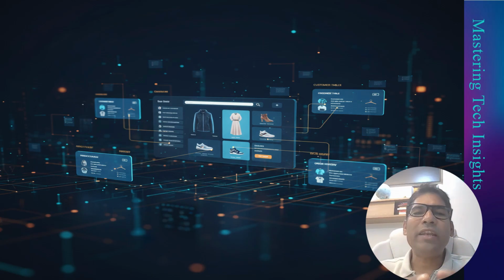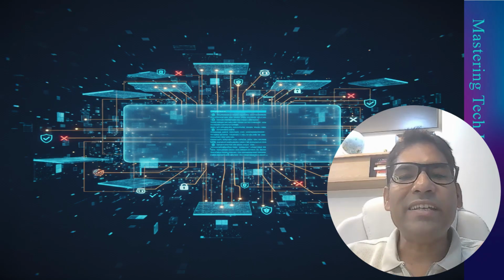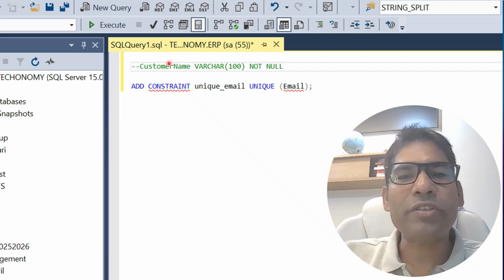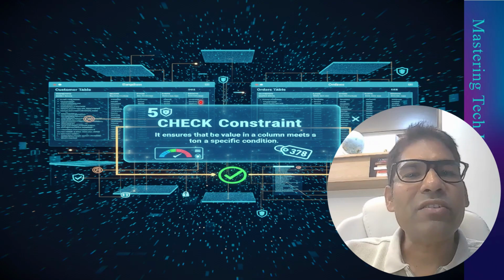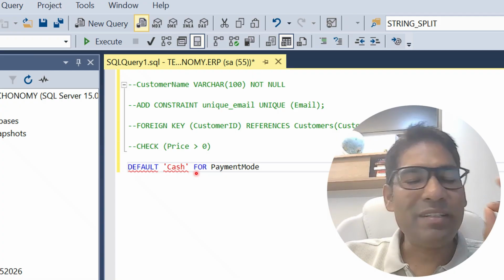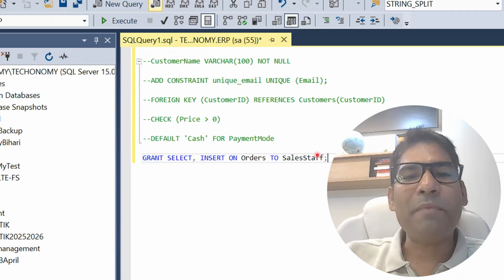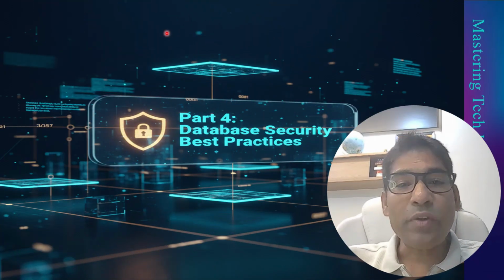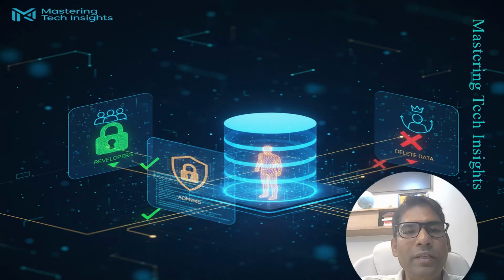Your Database Is Probably Broken Right Now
Are you confused about Data Integrity, Constraints, and Database Security in SQL? 🤔
This video explains everything you need — in simple Indian English — with real-world examples and step-by-step explanations.

📘 In this video, you’ll learn:
✅ What is Data Integrity and why it matters in databases
✅ All types of Constraints – NOT NULL, UNIQUE, PRIMARY KEY, FOREIGN KEY, CHECK, and DEFAULT
✅ How to use GRANT and REVOKE commands to control database access
✅ Best practices for Database Security – to protect data from unauthorized access or loss

💡 Real-Life Example Included:
See how an online store database maintains consistency and safety using constraints and permission control.

🔍 Key Topics Covered (For SEO Ranking):

SQL Data Integrity Tutorial
Database Constraints Explained
GRANT and REVOKE in SQL
SQL Security Best Practices
Database Management System in Real Life
SQL Commands for Beginners
Learn SQL Step by Step
DBMS Security Concepts
Database Tutorial in Simple English

📢 Who Should Watch:
Students learning DBMS or SQL
Beginners preparing for interviews
Developers who want to strengthen database fundamentals
Anyone who wants to understand how databases stay accurate and secure

🎓 Next Video:
👉 #14 Database Transactions & Concurrency Control – Coming Soon!

❤️ If you found this video helpful:
✅ Turn on the 🔔 bell icon to get notified about our next tech tutorial

Let’s grow your tech skills — one video at a time! 🚀